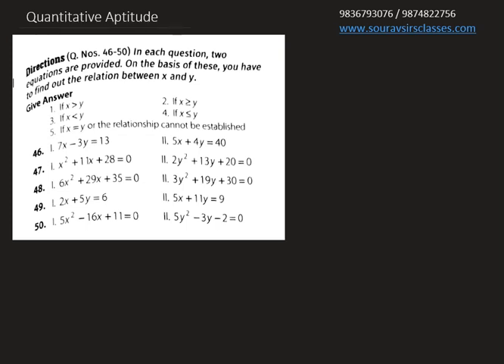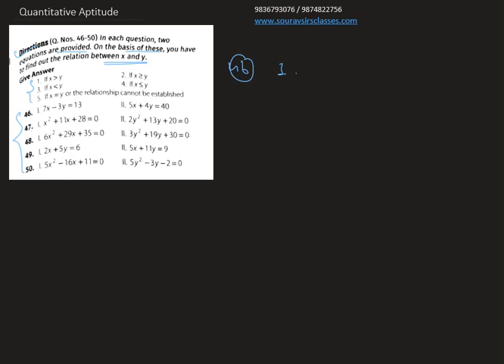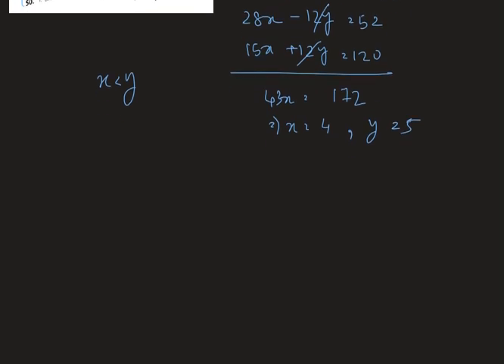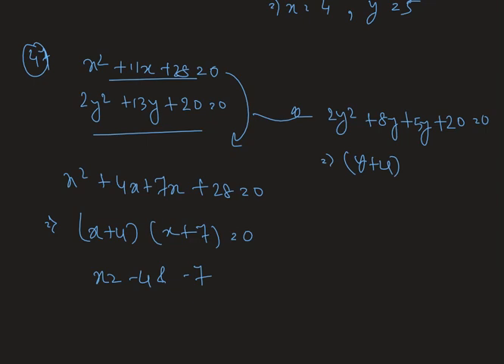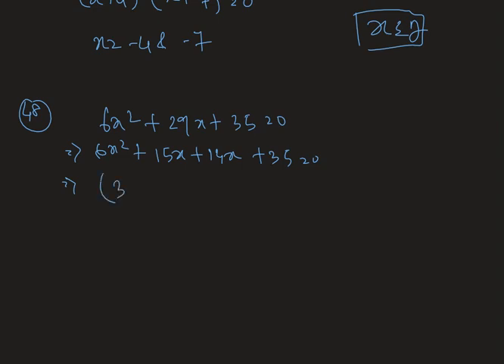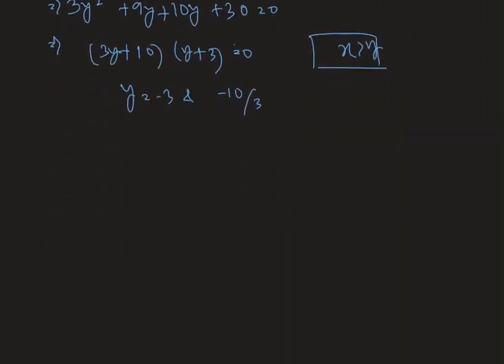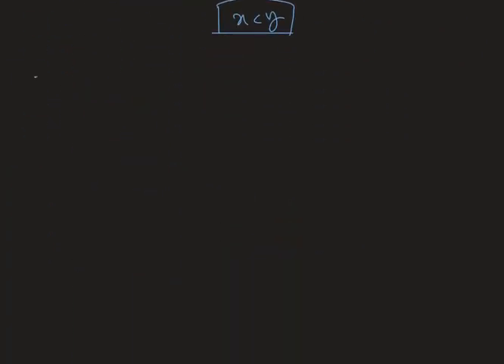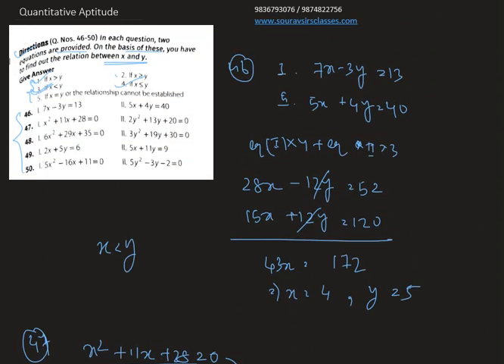SSC CHSL important quants questions. Exam cheat sheet with detailed explanation for concept building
SSC CHSL QA section important questions with special shortcut trick and tips for problem solving.